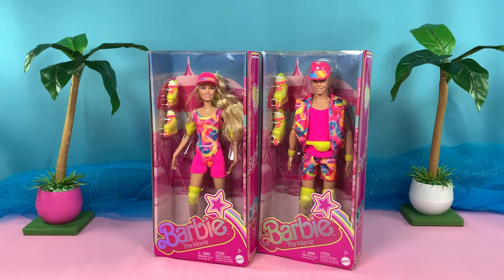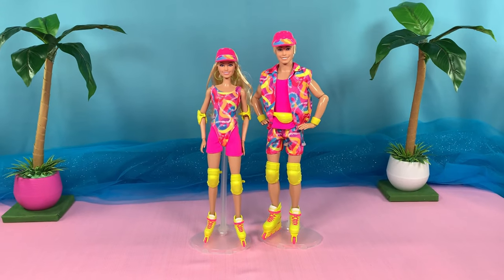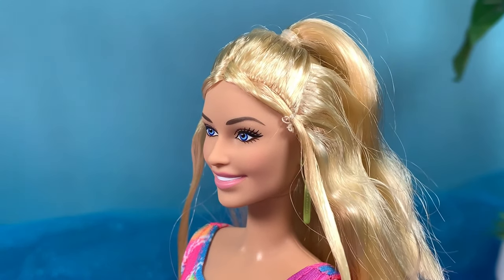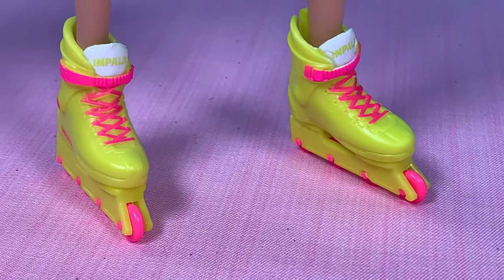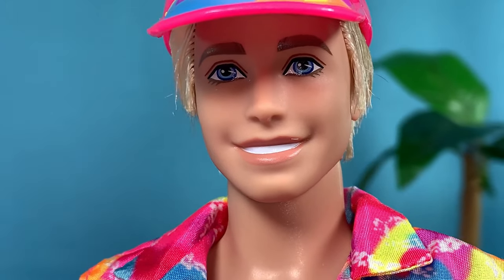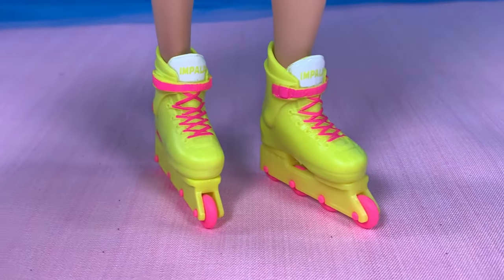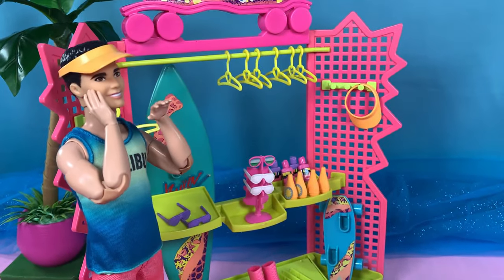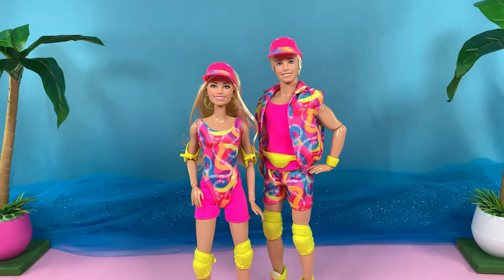Barbie the Movie Dolls - Inline Skating Barbie & Ken | Jon in the Dreamhouse | UNBOX & REVIEW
Look who's rolling through the beach! It's Barbie and Ken in their iconic roller skating outfits from the movie! 😍🛼 Featuring Barbie the Movie Dolls - Inline Skating Barbie and Ken.

This video is for ADULT doll collectors and Barbie fans.

✨ ABOUT ME:

"Hi, I'm Jon. What's up?"
I'm an adult doll collector and I'm here to review dolls and share my collection for doll collectors out there. I love Barbie ever since I was a kid, and now I'm living (or reliving) my childhood fantasies. Yaaaayyyy! ✨